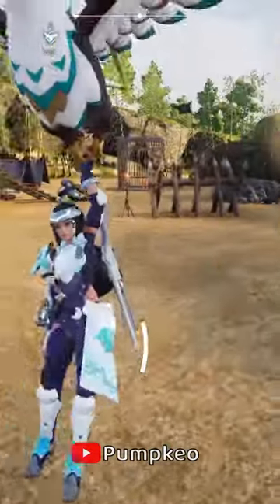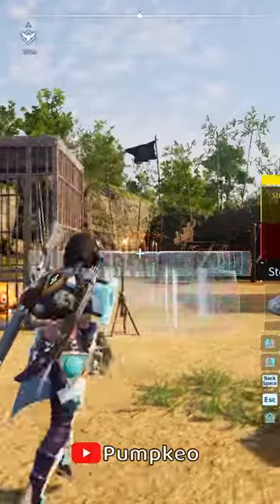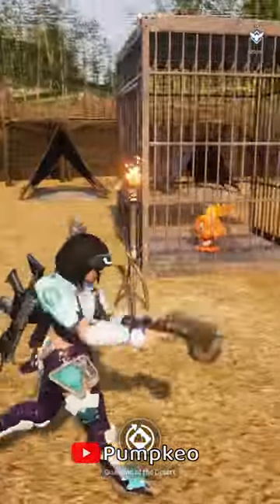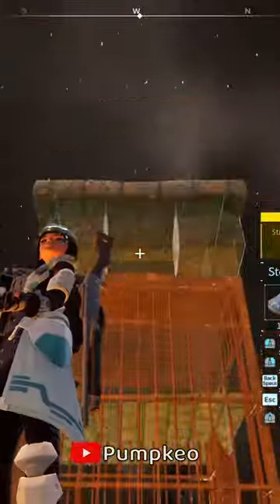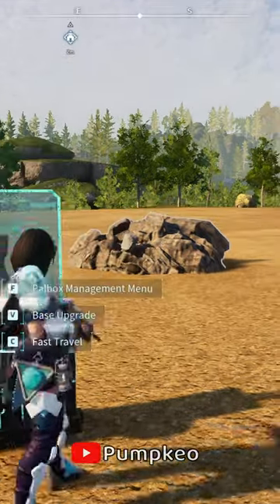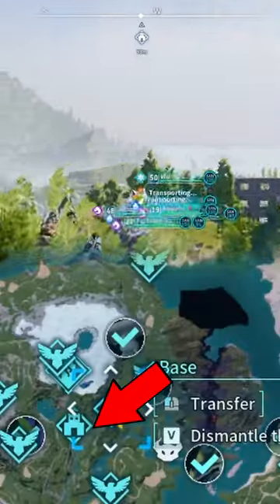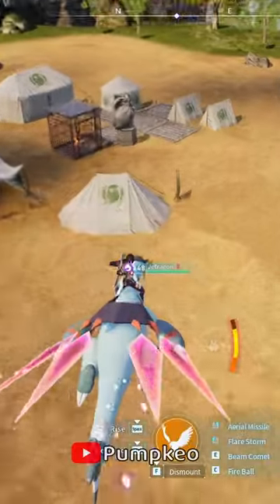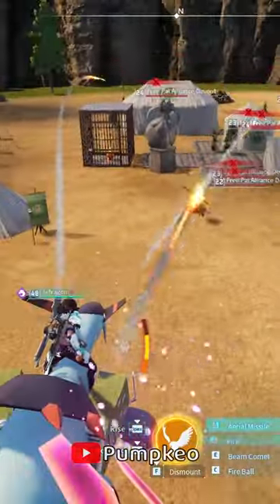BUILD YOUR PALWORLD BASE AT ANY ENEMY CAMP!